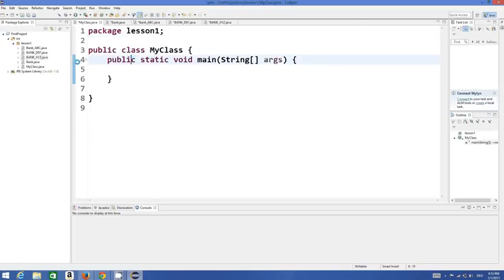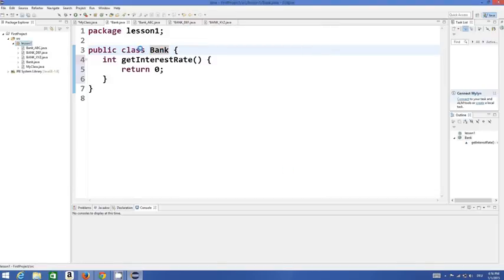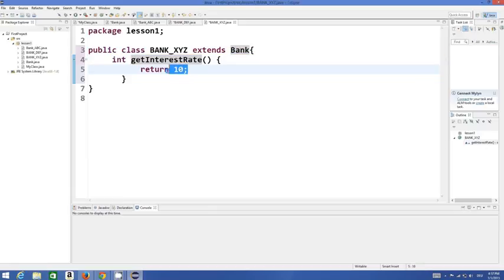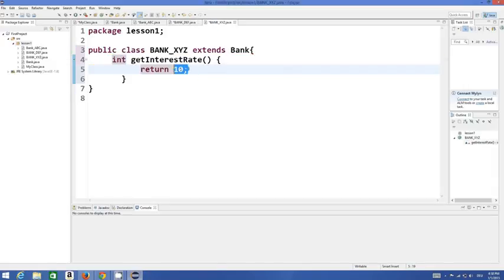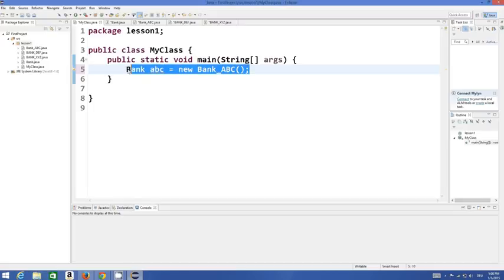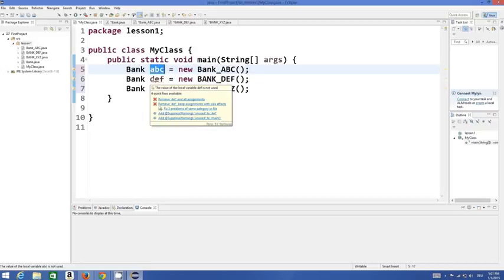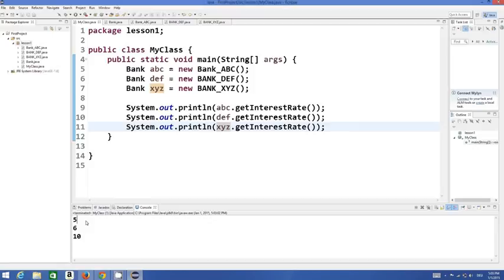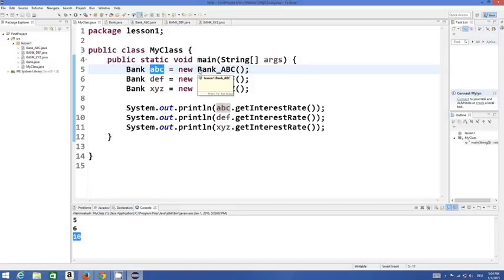Java Tutorial For Beginners 26 Polymorphism in Java